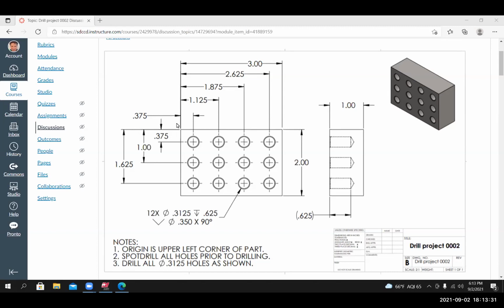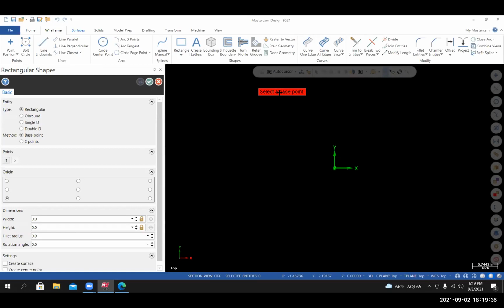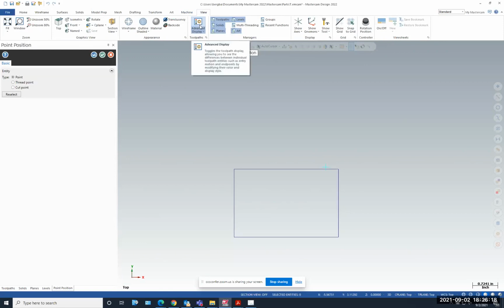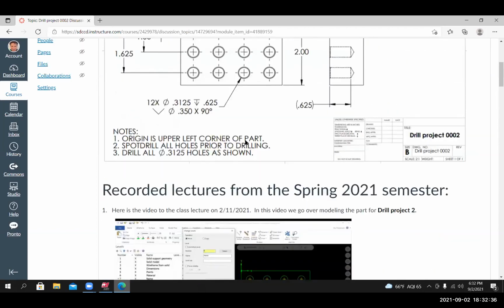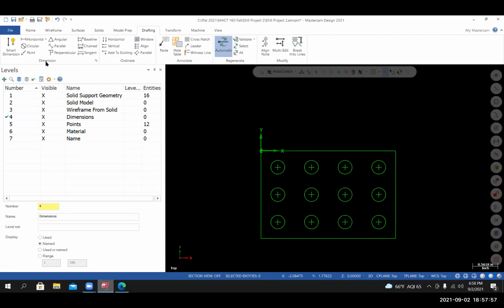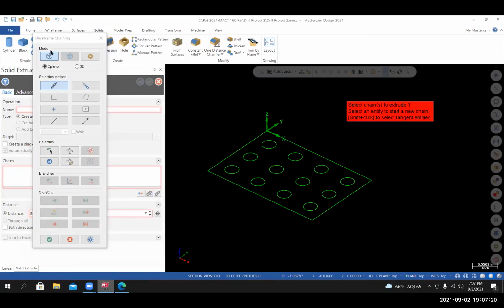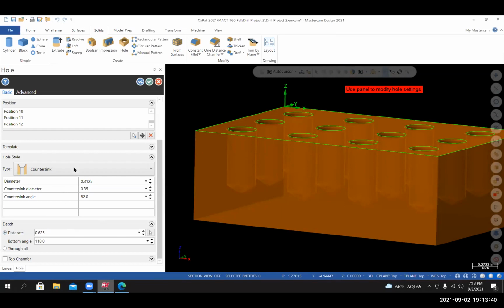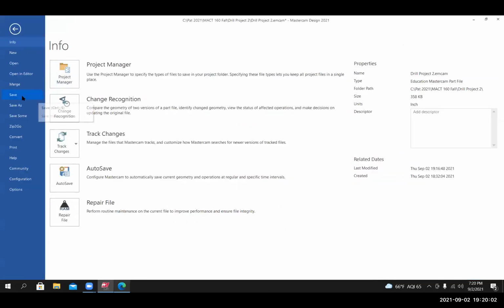Drill Project 2 part 1